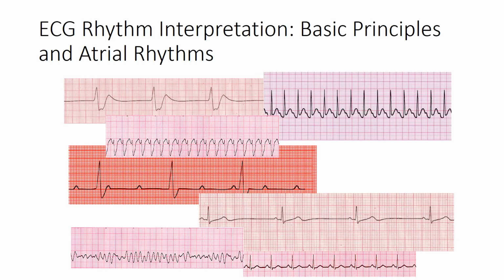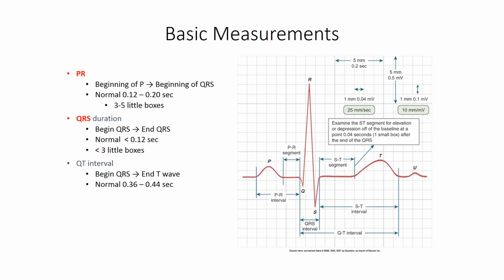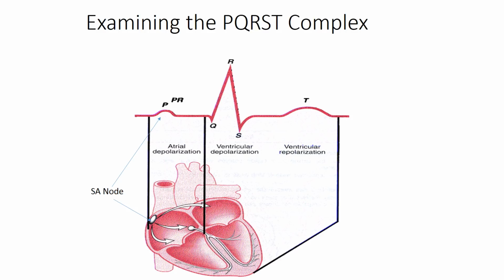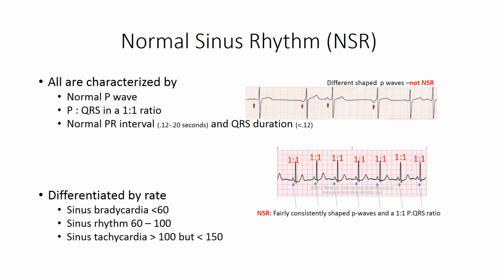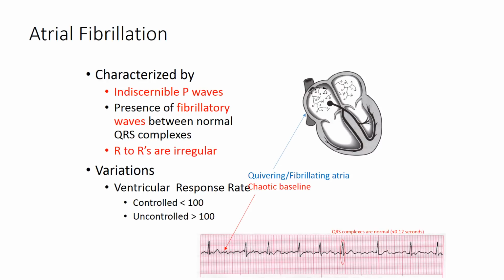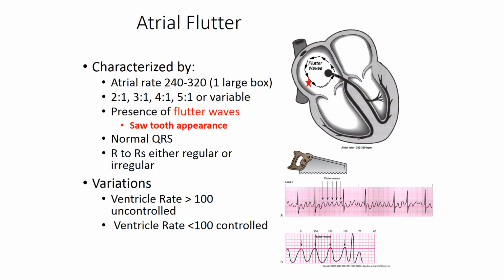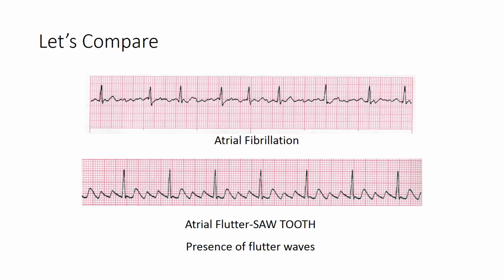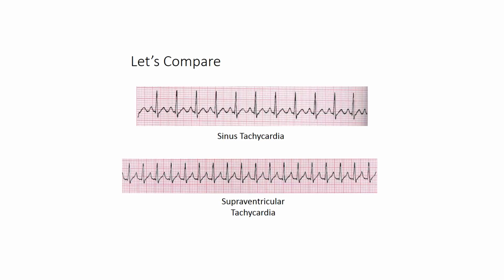EKG Rhythm Interpretation and Atrial rhythms